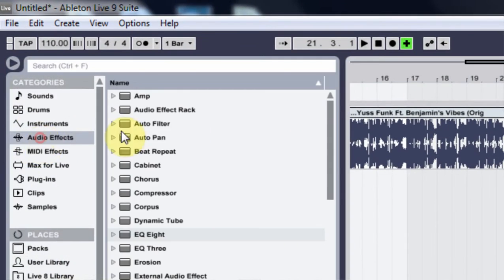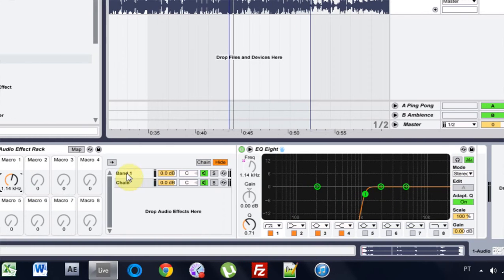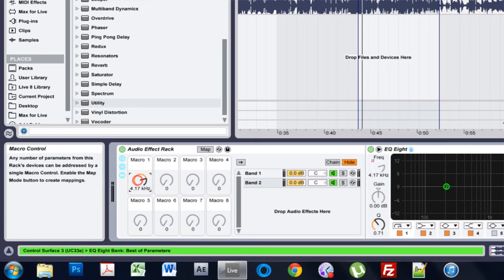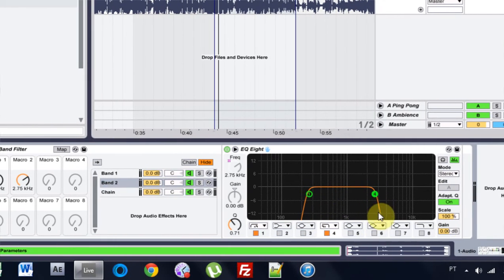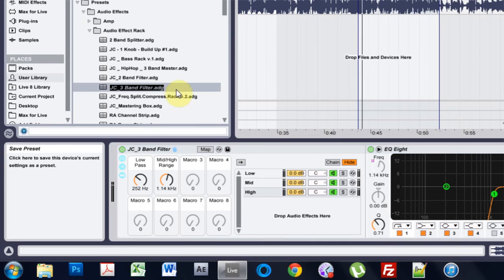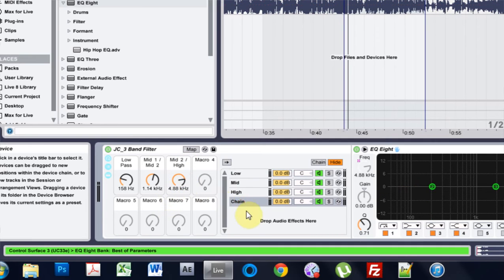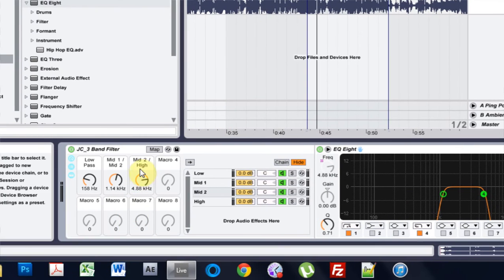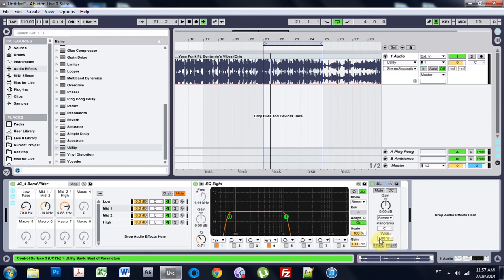Ableton Tutorial: Customizable 4 Band Filter Rack [Free DL]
In this tutorial we will set out to make some preset band pass filters using Live's EQ 8 and Audio Effects Rack. The purpose is to set up 2, 3, and 4 band filter presets for easy future use with ultimate flexibility and control. These can be used with advanced side chaining techniques, stereo imaging, mastering, mixing.. really, the possibilities are endless. By using Live's EQ 8 and some clever midi macro knob mapping we can get these 3 presets done and ready in about 5 minutes.

If it can be done in Izotope’s Ozone, it can be done in Ableton Live!

ableton-live-customizable-4-band-pass-filter-effects-rack-presets-freeIn this tutorial we will set out to make some preset band pass filters using Live’s EQ 8 and Audio Effects Rack. The purpose is to set up 2, 3, and 4 band filter presets for easy future use with ultimate flexibility and control. These can be used with advanced side chaining techniques, stereo imaging, mastering, mixing.. really, the possibilities are endless. By using Live’s EQ 8 and some clever midi macro knob mapping we can get these 3 presets done and ready in about 5 minutes.
Now, I have use this method in a couple different tutorials before this. Check those out to see how one might use these presets in real-world situations. Making a Mastering Rack & Advanced Side Chaining Techniques. This tutorial, however, is just about setting up the presets, as I have found my self repeating the process more and more in my current projects and no one likes wasting time with redundancies.
If you would rather skip the tutorial and/or just download my versions of the presets do so below.